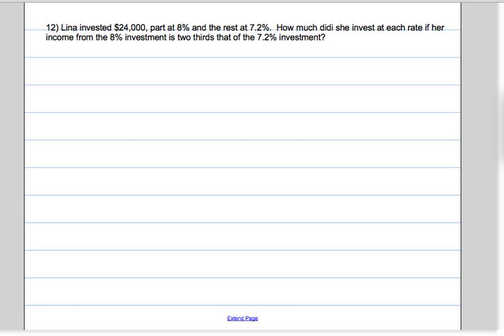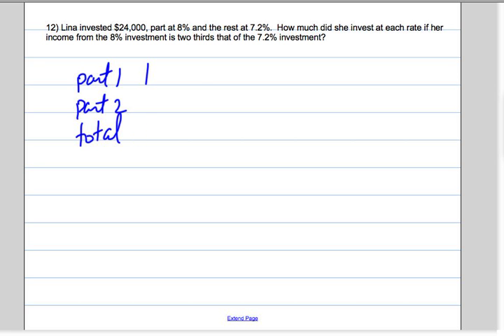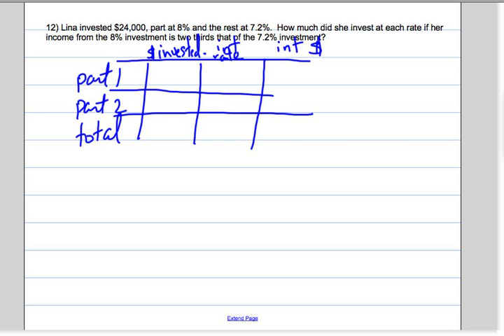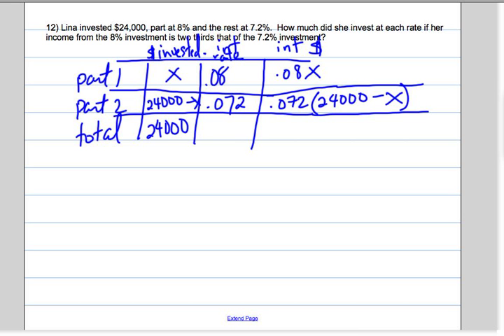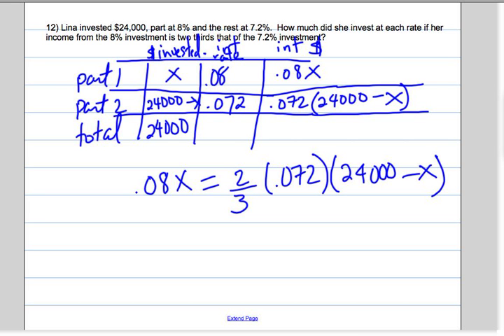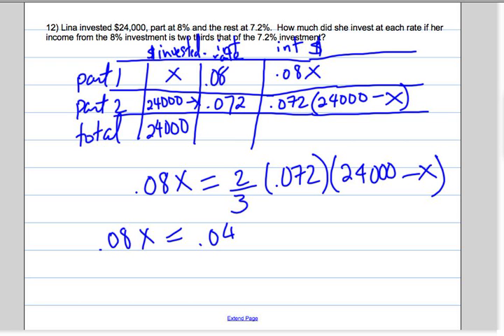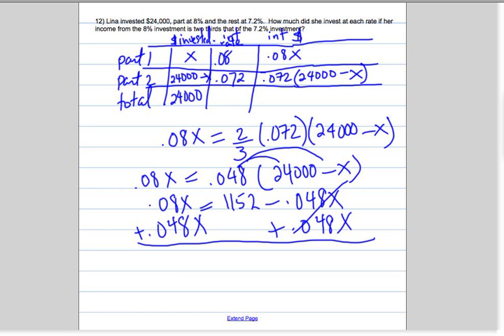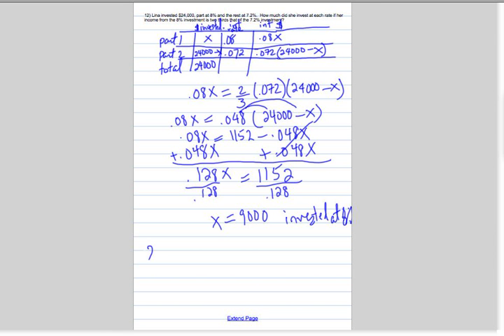simple interest - money invested in two accounts with different interest rates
Find how much invested in each account at different interest rates